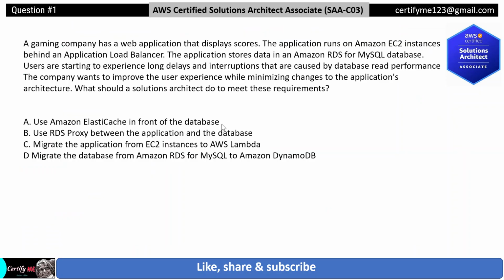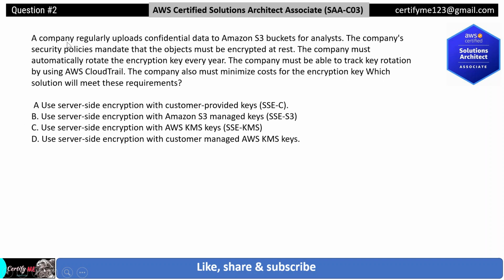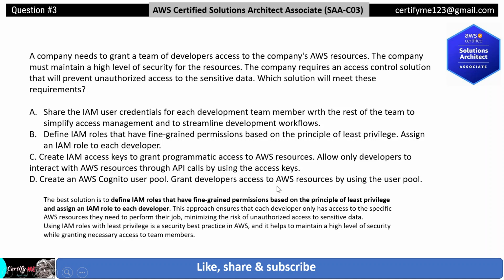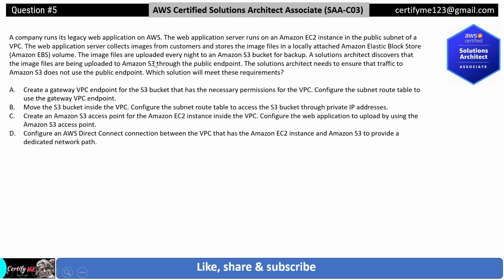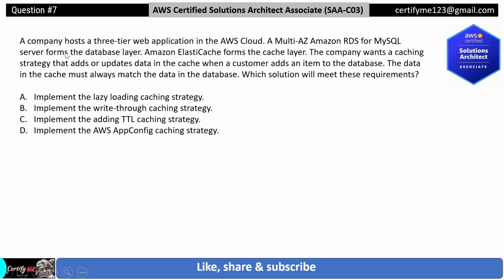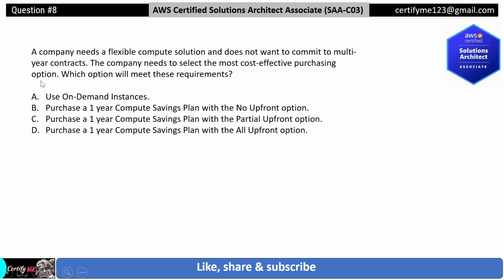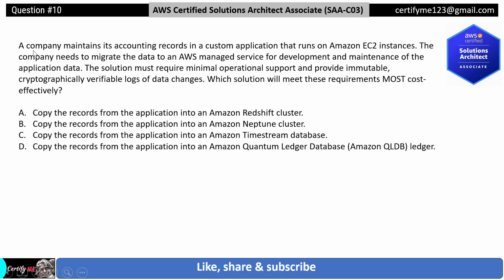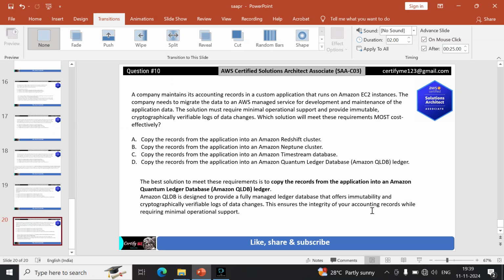AWS Certified Solutions Architect Associate | SAA-C03 | Exam Questions | SAA Dump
AWS Certified Solutions Architect Associate Exam Questions

Thank you so much for waiting